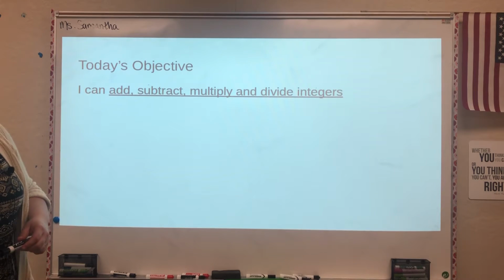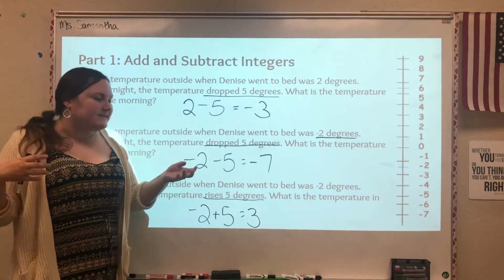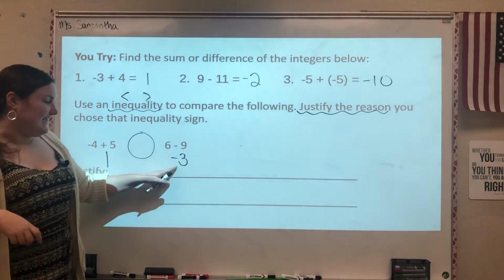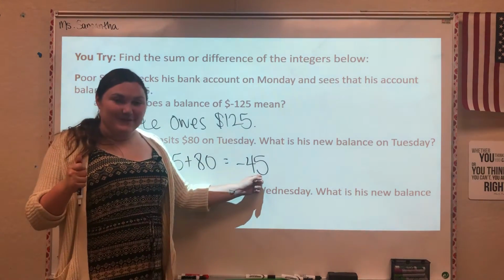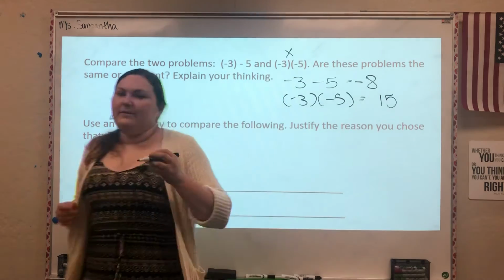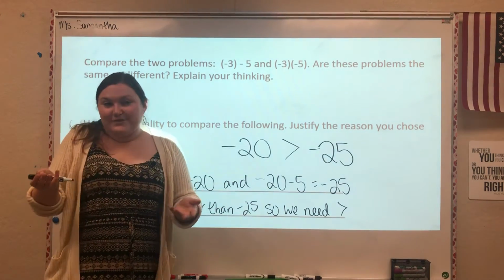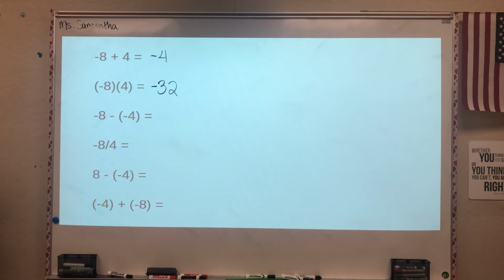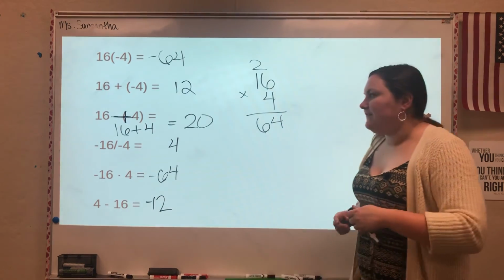Integer Operations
Lesson Goals:
Write equations with integers from word problems
Add, subtract, multiply and divide integers